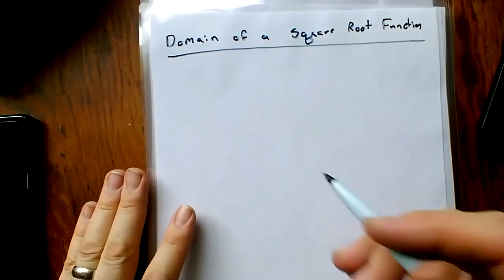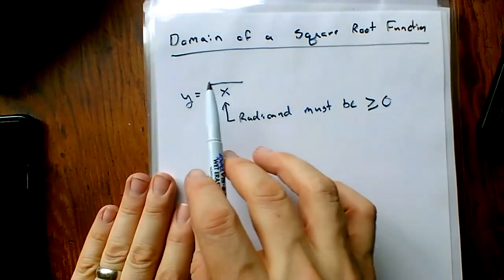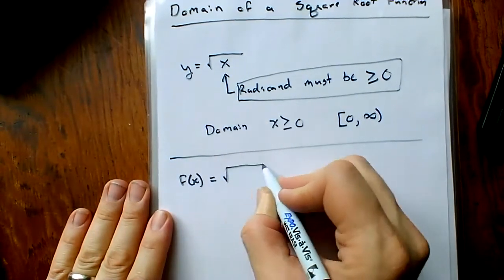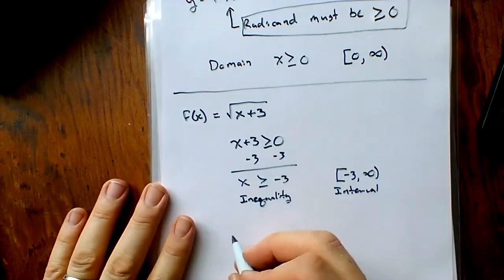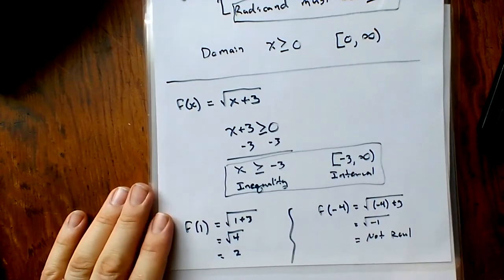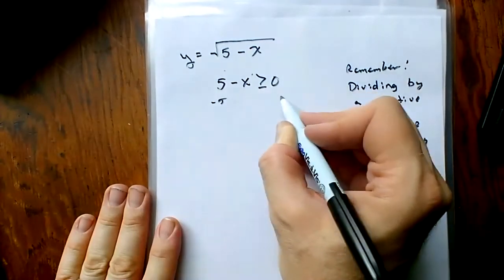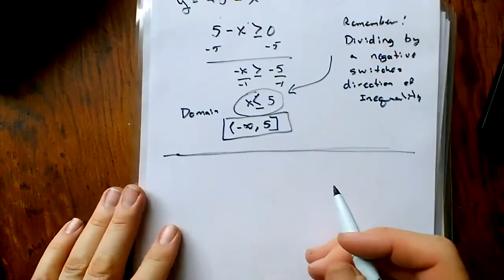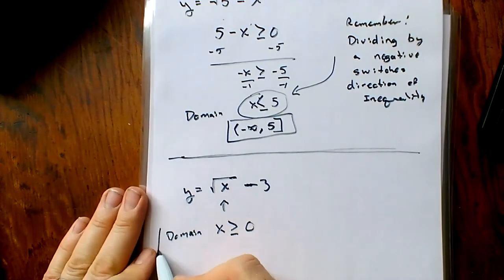Finding domain of radical functions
NOTE:  the radicand only needs to be non-negative on EVEN radicals (square roots, 4th roots, etc).